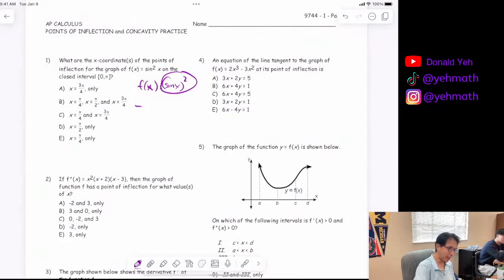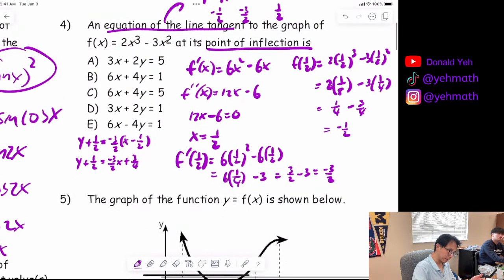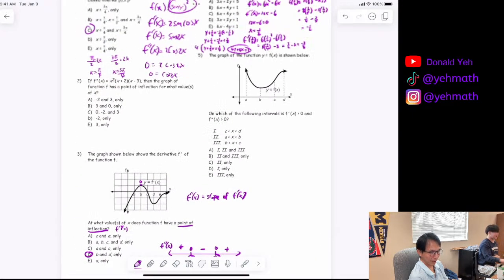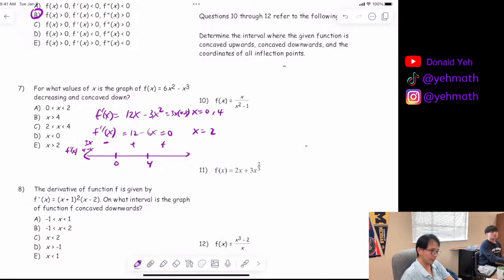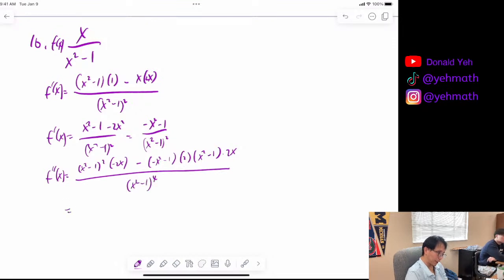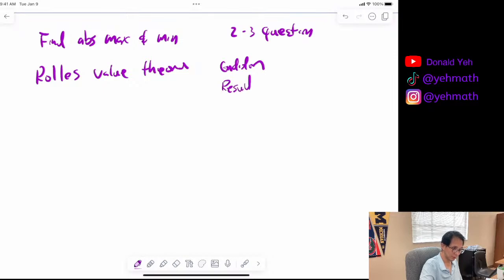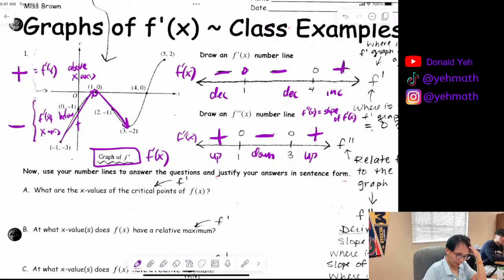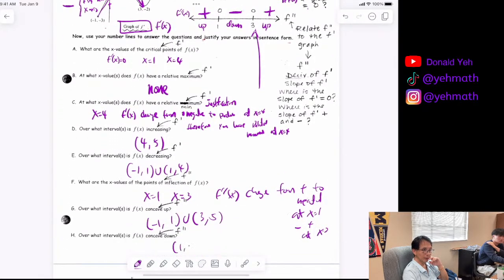Ap Calculus AB Analyze he graph f'(x)